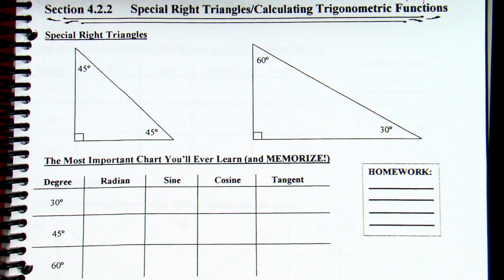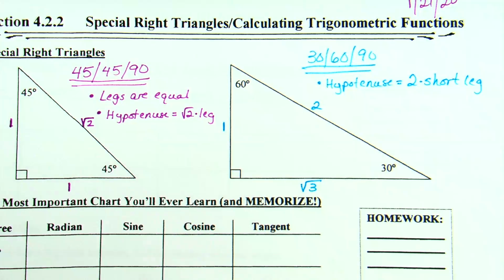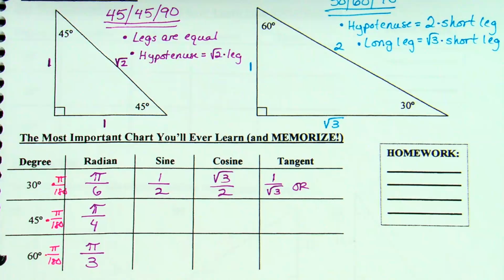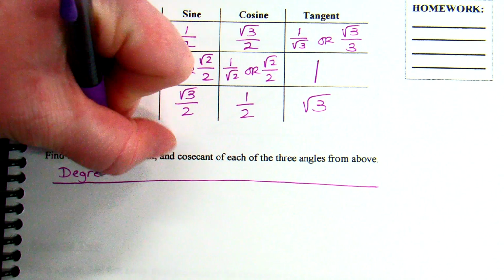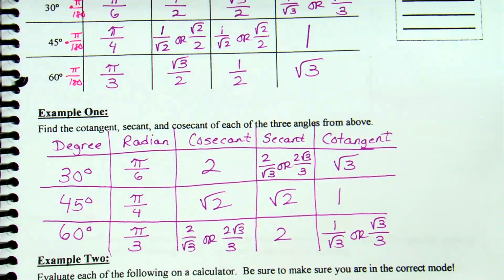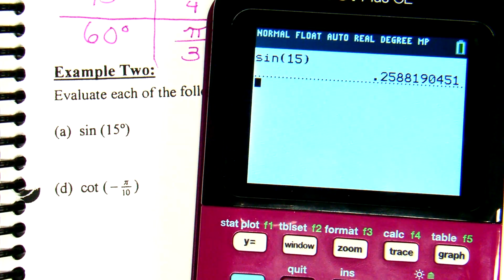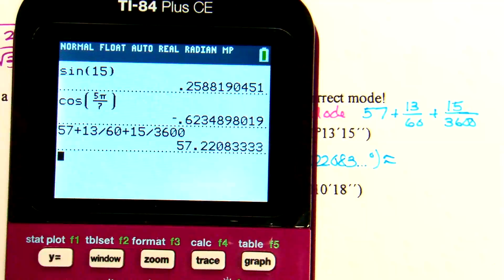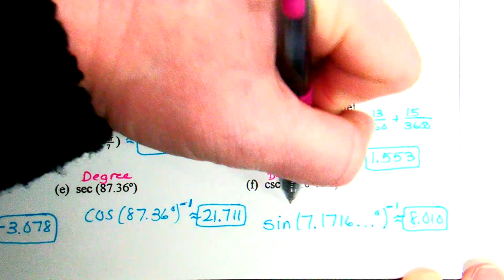Lesson 4 2 2 Period 2